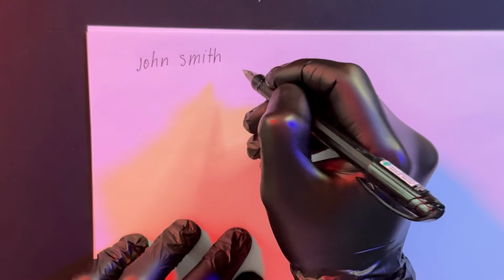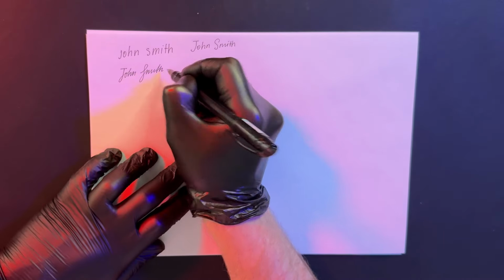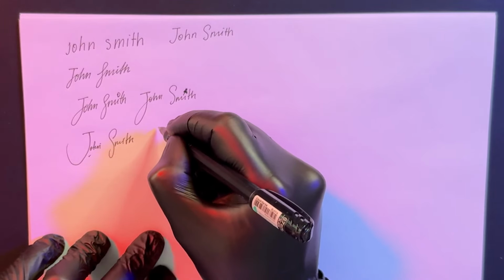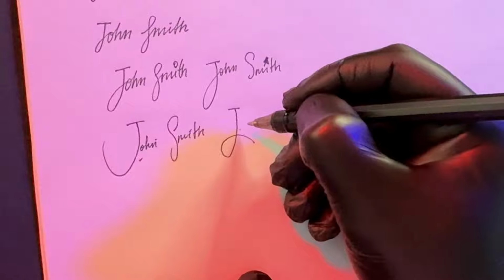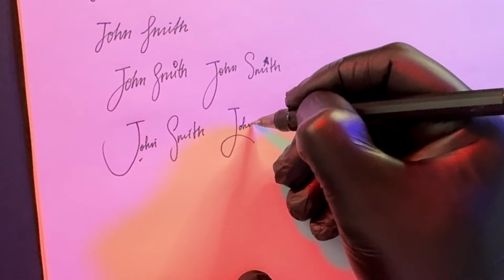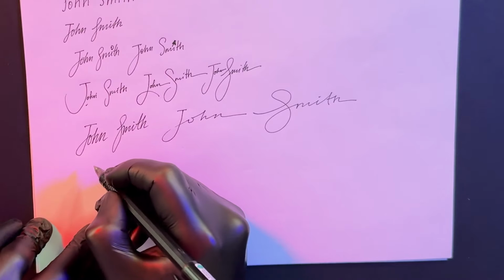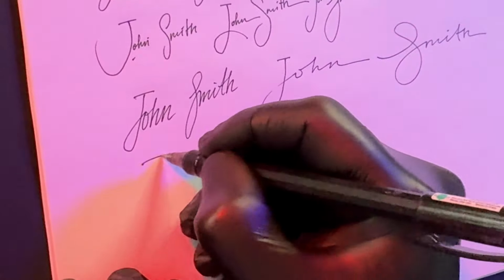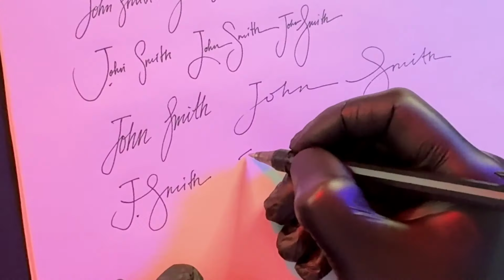Calligraphy Mastery: Expert Tips for Creating Professional Calligraphy Signatures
If you want to improve your signature and get it done by a professional calligrapher,

💡We also teach you how to sign like a boss / celebrity / star / expert

Discover the art of crafting your own professional signature with our exclusive signature tutorial. Led by a top calligrapher, this video is your gateway to mastering the techniques for designing a signature that's not only uniquely yours but also carries a touch of sophistication. Learn how to design, do, and create a professional signature that elevates your personal or brand identity, including the intricacies of integrating such a signature into your Gmail for a more polished email sign-off. For those seeking a bespoke touch, our service offers the opportunity to have a custom signature designed by a professional, ensuring your mark is both elegant and memorable. Embark on your journey towards professional signature excellence and make each sign-off a statement of your professionalism and style.

🚀 Artlogo is the choice of successful professionals - among our clients: real estate agents, coaches, directors, managers, doctors, photographers, CEOs, entrepreneurs, bloggers, lawyers, musicians, sales, life coaches and many many more ...